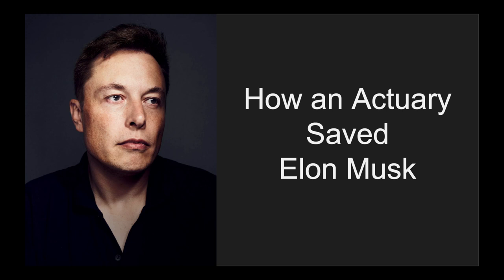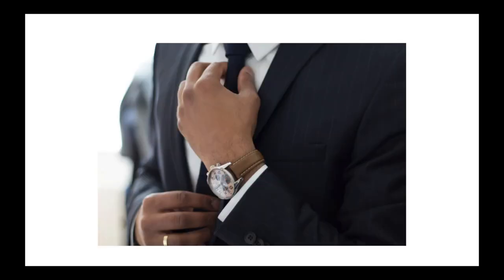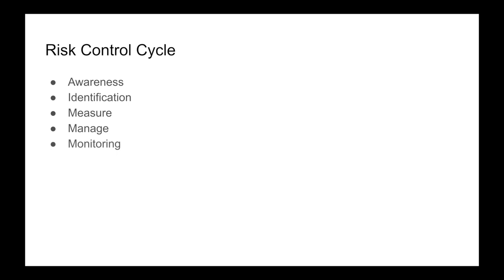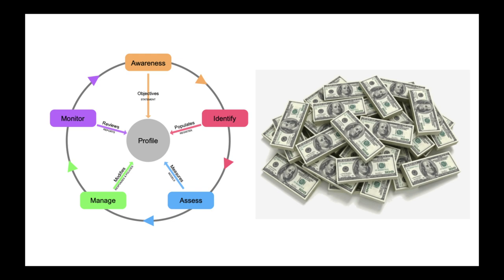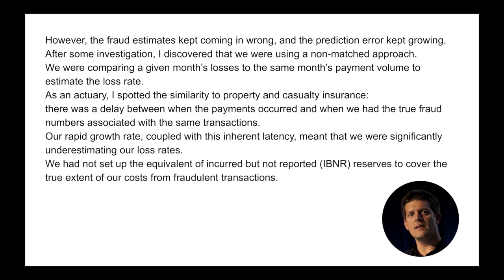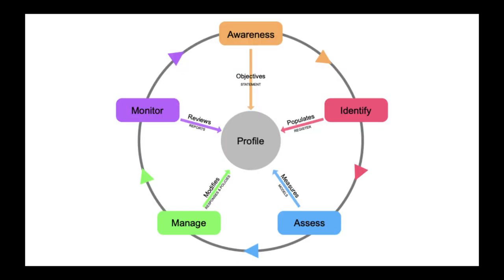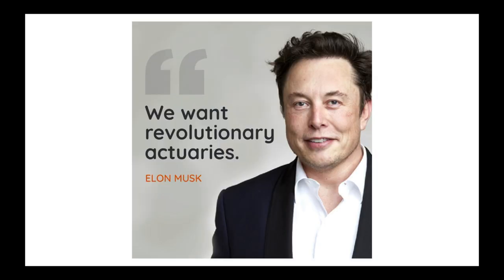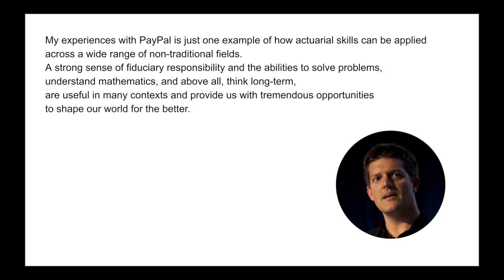How an Actuary saved Elon Musk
In this video we look at how actuarial science can be applied in Silicon Valley and why every fintech firm would be wise to consult an actuary.

Links:
1. Free Udemy Course on How to become an Actuary

2. The NFT Treasure Hunt